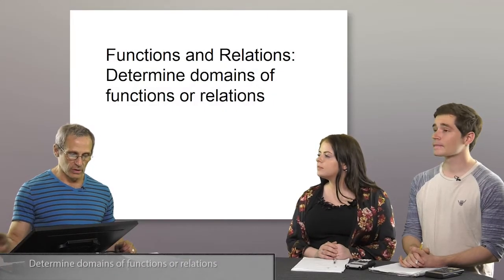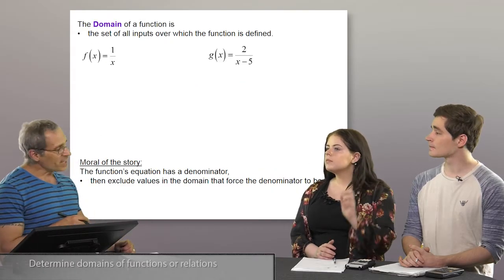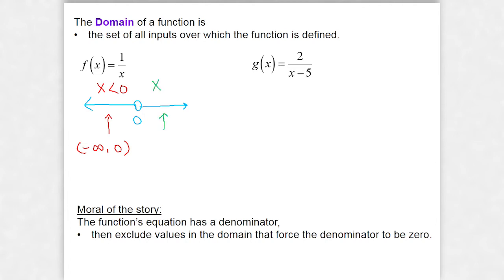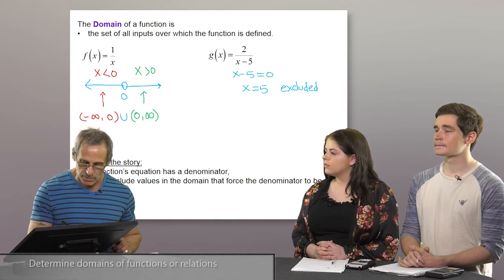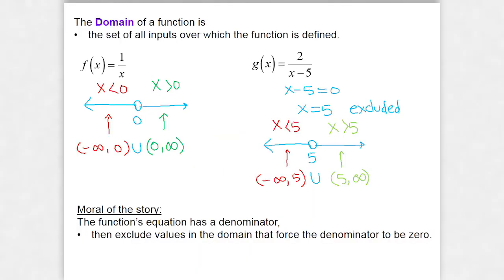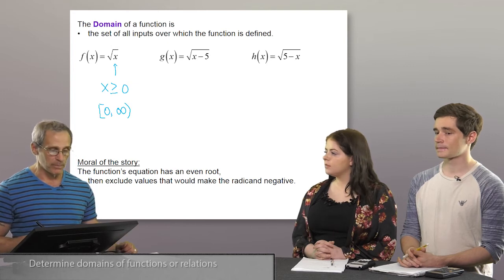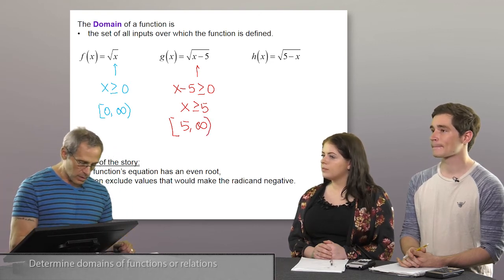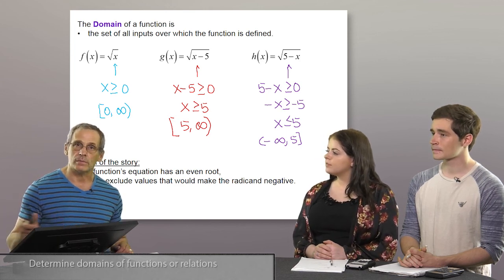Determine Domains of Functions or Relations